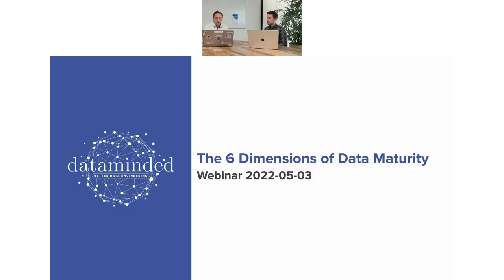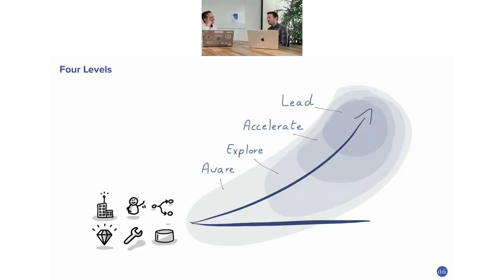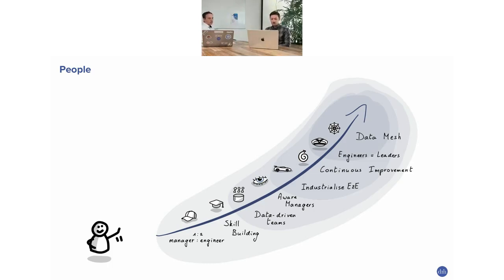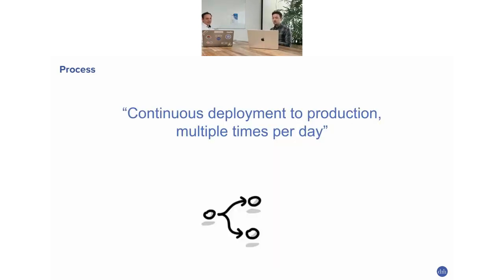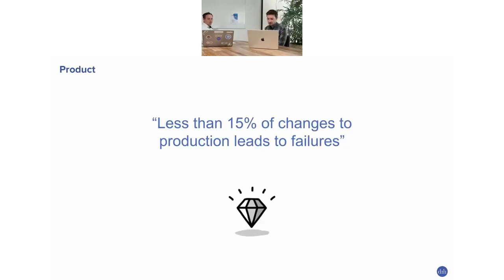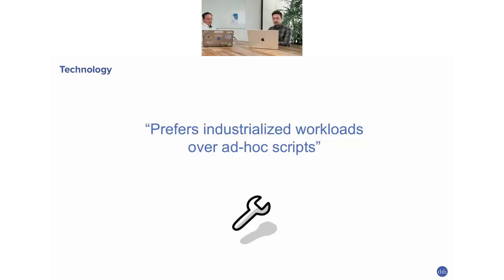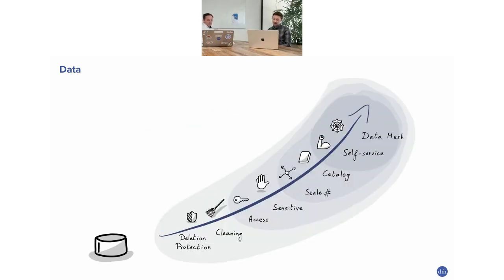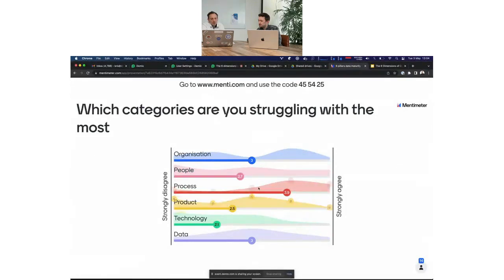The 6 dimensions of data maturity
During this webinar, you will learn:

→ Which factors are important to assess data maturity.
→ How you can identify and improve the key enablers to improve data maturity.
→ How these different categories are essential in creating successful data or ML products.